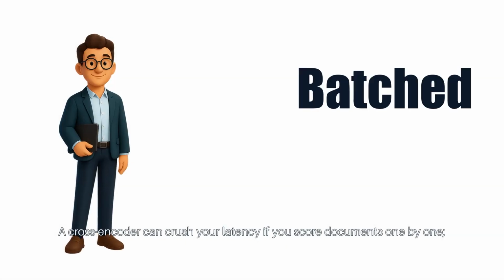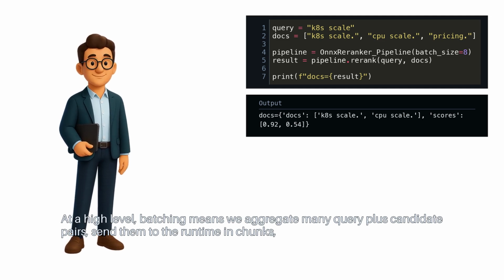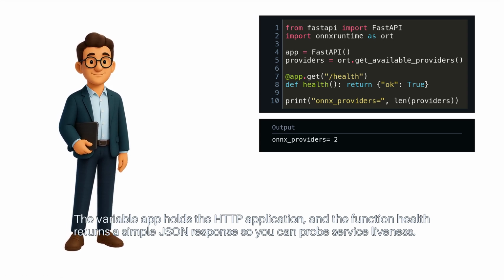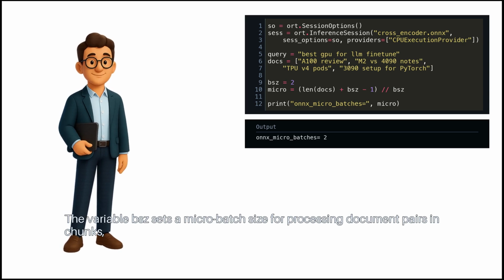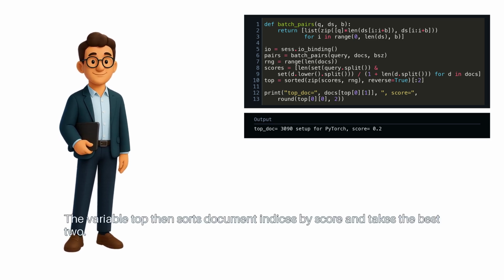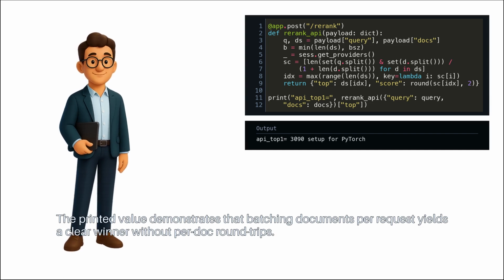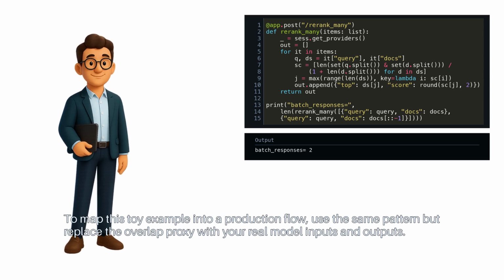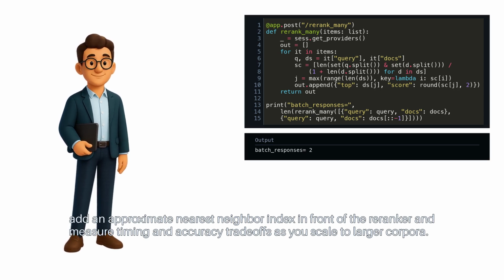Build a Low-Latency Reranking API in Python: FastAPI + ONNX Runtime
Serve batched reranking with FastAPI and ONNX Runtime in Python to speed cross-encoder scoring and reduce per-query latency.
Run a local service that batches query–document pairs, exposes single- and multi-request rerank endpoints, and balances micro-batch size for throughput vs memory.
Hands-on example uses FastAPI, ONNX Runtime (CPU/CUDA providers) and Python; pair with BM25 or an ANN index for candidate generation.